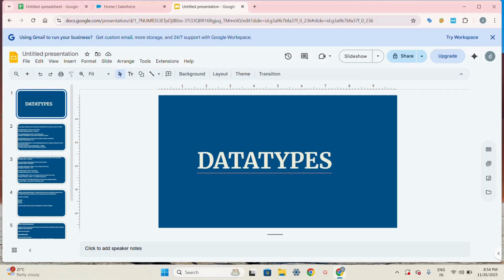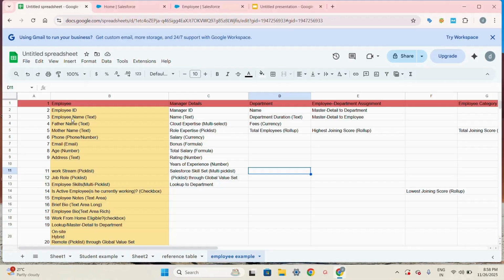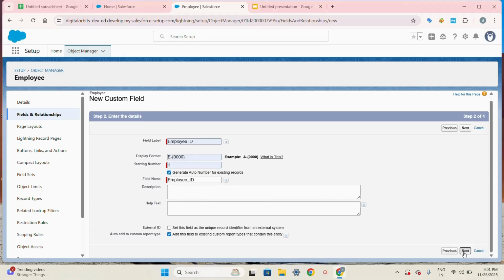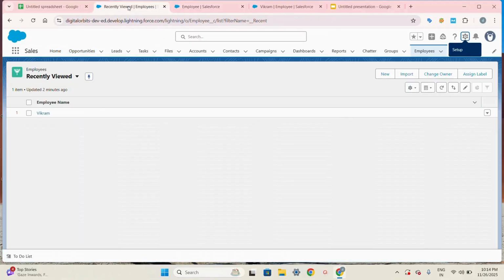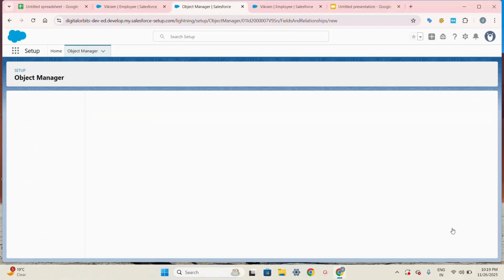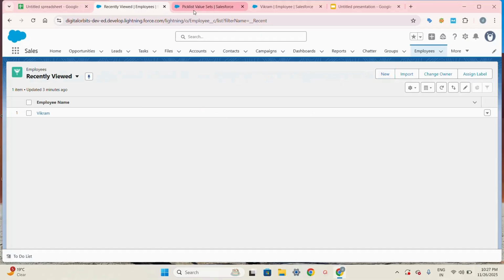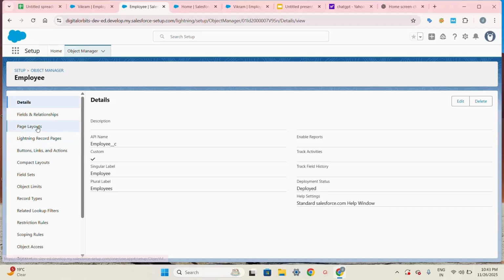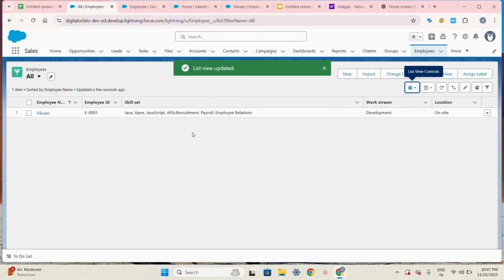"Salesforce Data Types Explained | Simple Examples for Beginners | Salesforce Admin Training"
Learn all Salesforce Data Types in a simple, beginner-friendly explanation with real examples.
In this video, you will understand Text, Number, Checkbox, Auto Number, Formula, Date, Picklist and many more field types used in Salesforce Objects.

Whether you are a Salesforce Admin, Developer, or a beginner, this video helps you clearly understand how each datatype works and where it is used in real time.

What are Salesforce Data Types?

Text, Number, Currency & Formula fields

Checkbox (Boolean) and Auto-Number explained

Date & Date/Time fields

Email, Phone, URL

Picklist & Multi-Select Picklist

Real-time examples for each datatype

Best practices for choosing the correct datatype

If you are learning Salesforce for your job, career change, or preparing for interviews, this video is a must-watch.